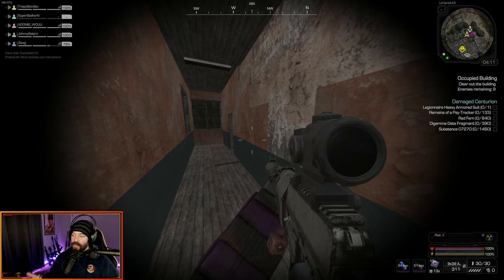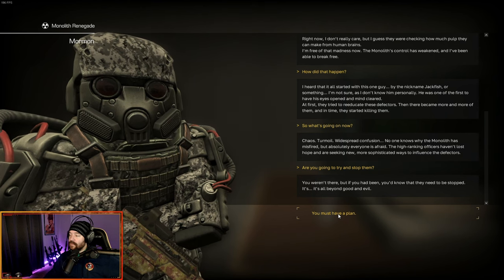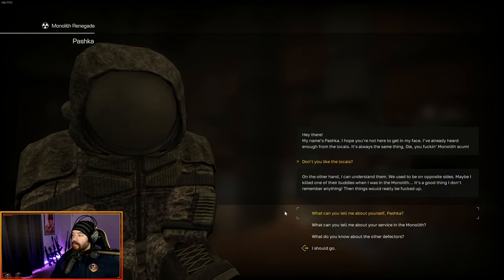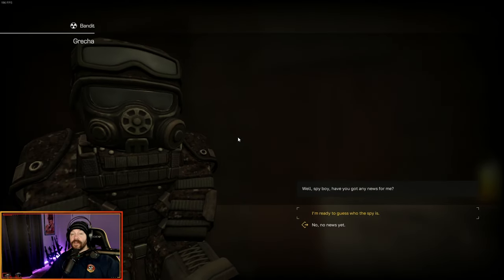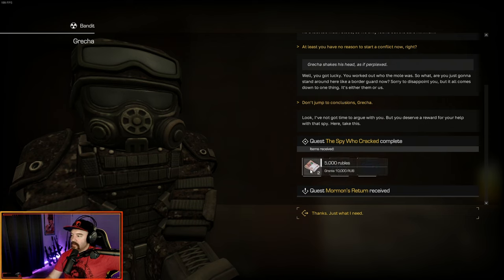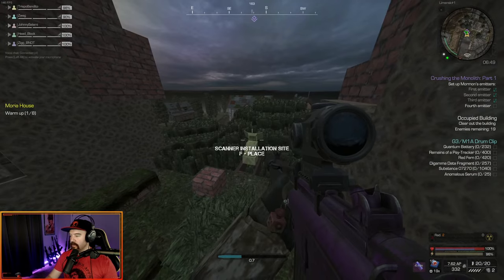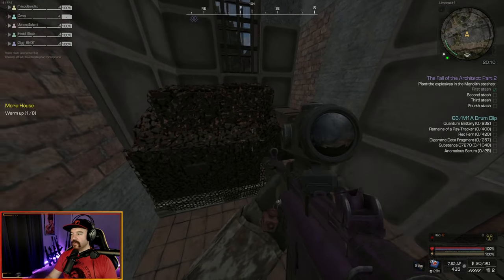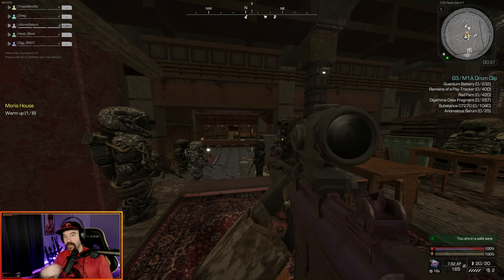Breaking the Chains (Bandit) Atlas Armor Quest-Line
Welcome back folks! In this video we knock out the quest for the Atlas armor. This chain takes you back to Professor B and also introduces Mormon. This quest chain definitely isnt an easy one by and means. This quest tried my patience far more than any of the other Limansk quest-lines did. But its over and done with now. I hope you all have a good one and I will catch you in the next one!

0:00 Intro
0:03 First body location
1:35 Second body location
2:02 Third body location
2:25 Breaking the Chains
4:01 Mormon
6:00 The Architects Stash
7:18 The Architects Notes
8:37 An Internal Threat
10:13 Wolf In Sheep's Clothing
16:15 Plan B
17:33 A War of Willpower Part 1
18:17 A War of Willpower Part 2
19:38 Primed and Ready
20:33 The Spy Who Cracked
21:19 Mormon's Return
22:58 Military Intel
24:05 Crushing the Monolith Part 1
26:01 Crushing the Monolith Part 2
27:22 The Monolith Laptop
27:51 Encrypted Secrets
28:41 Hacking the Monolith
29:44 Secrets of the Monolith
31:37 The Fall of the Architect Part 1
31:51 The Fall of the Architect Part 2
33:12 The Fall of the Architect Part 3
34:07 The Battles Not Over
34:46 All or Nothing
35:41 A Place in the Sun
37:44 Outro